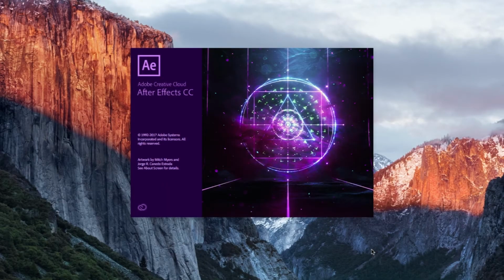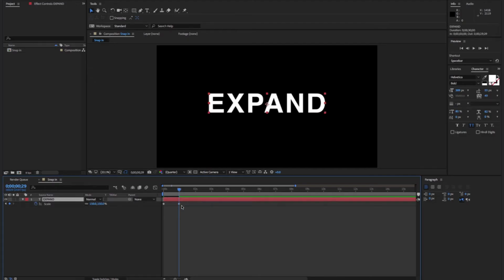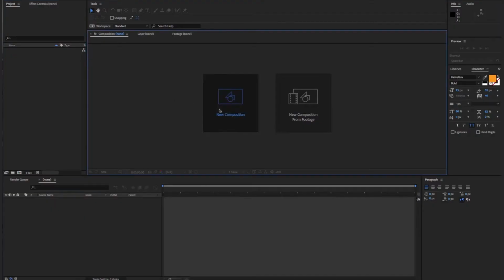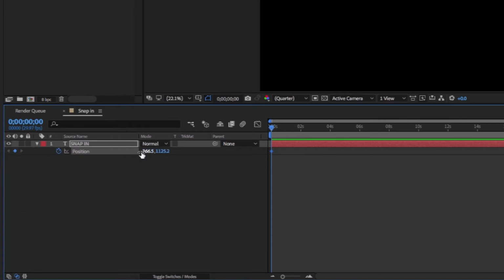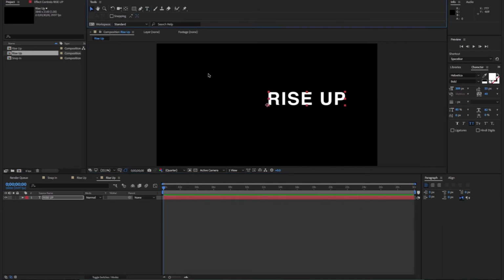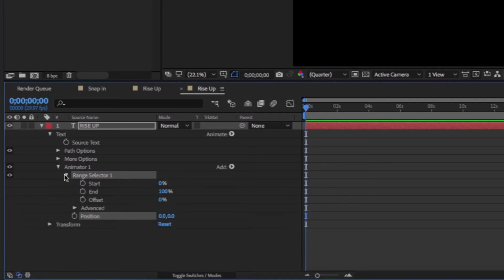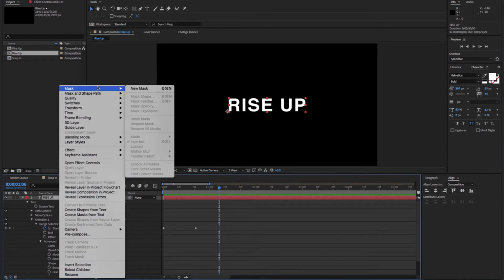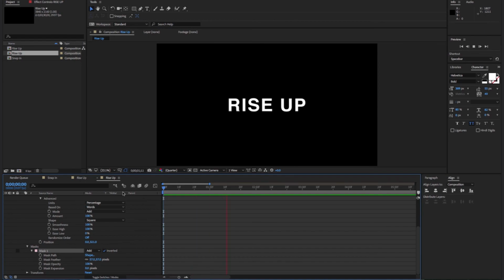3 SIMPLE Text Animations In Adobe After Effects! | 2019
Today we show you 3 basic text animations in After Effects. We use these 3 animations for a ton of different client projects. Master Adobe After Effects by learning these 3 basic animations!

Expand Animation - 0:15
Snap In Animation - 1:08
Rise Up Animation - 2:03